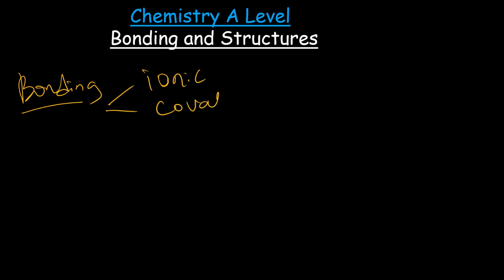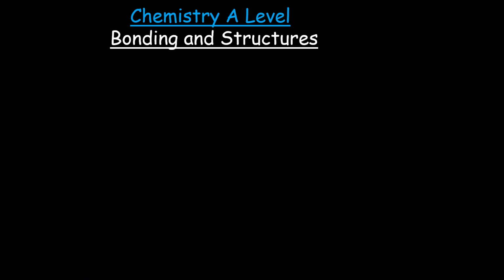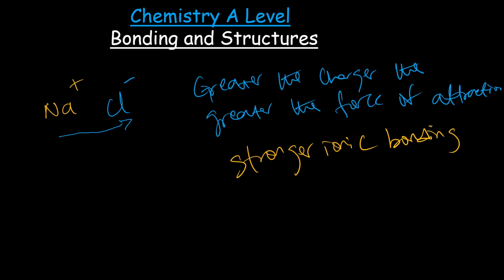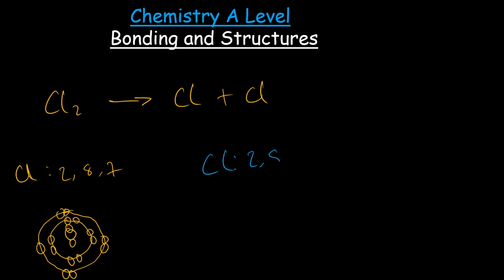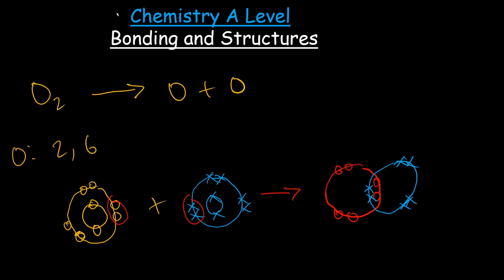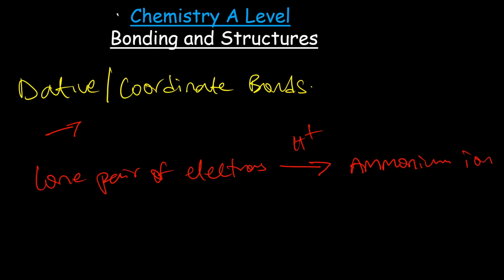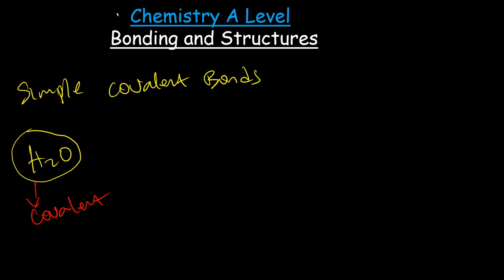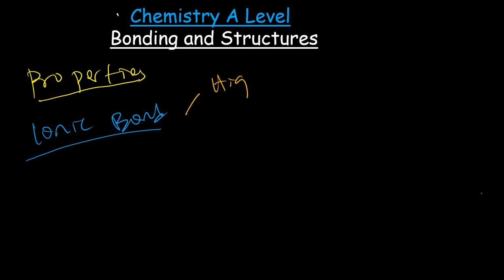Bonding and Structures